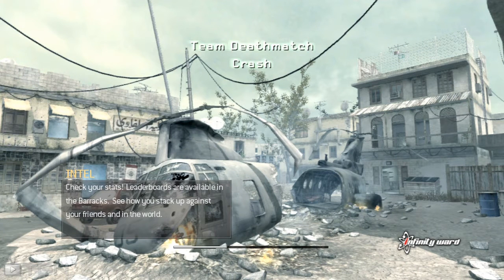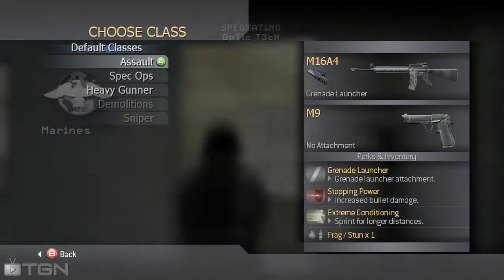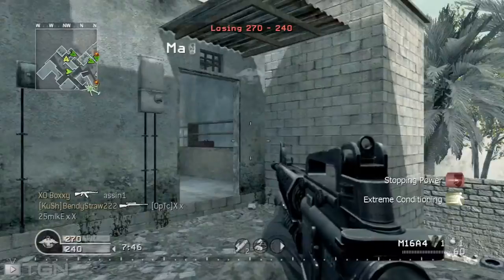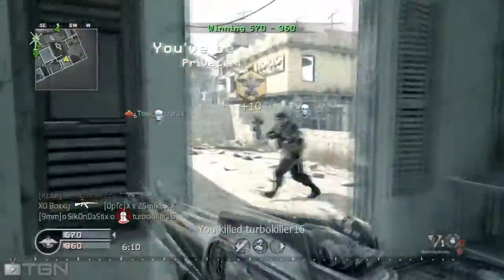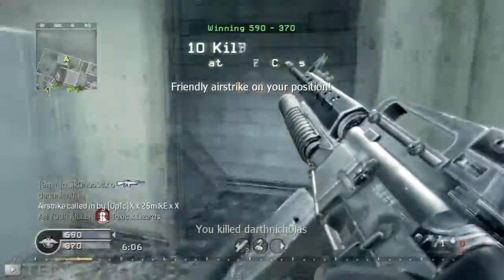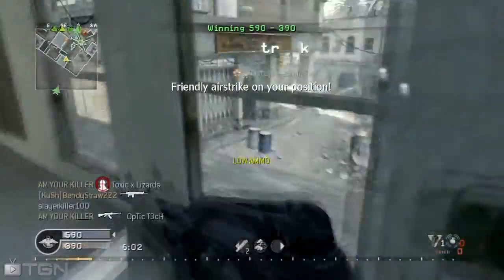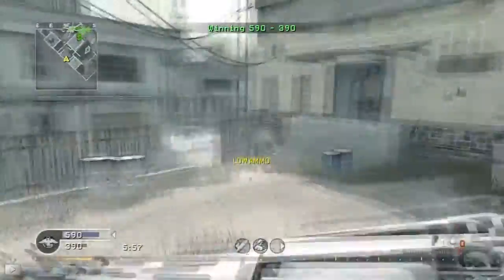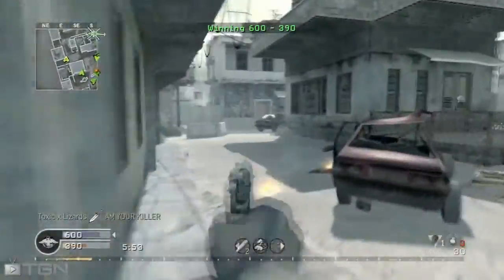★ Call Of Duty - MW3 Prestige Shop ft. SikOnDaStix | WAY➚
See the *full* Show! ★ WAY➚

SikOnDaStix discusses everything in the MW3 Prestige Shop.

TGN shares how they grew from 0-10 million views in 5 months in this YouTube handbook!